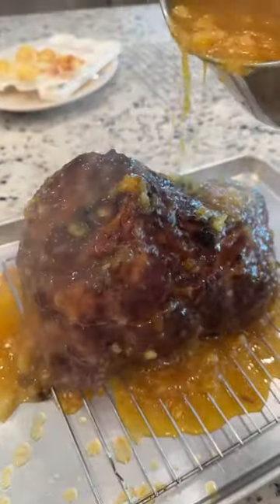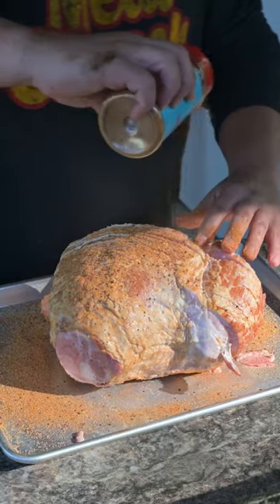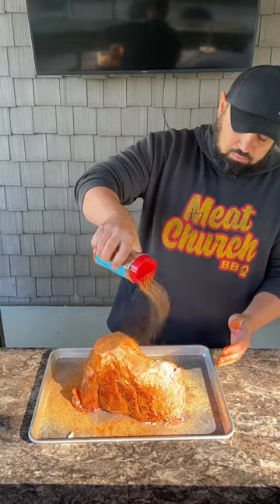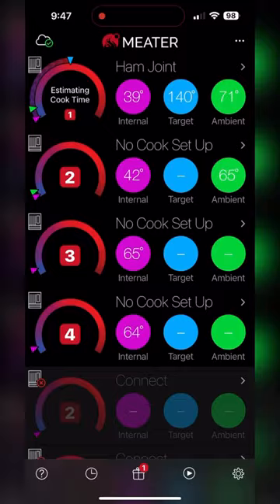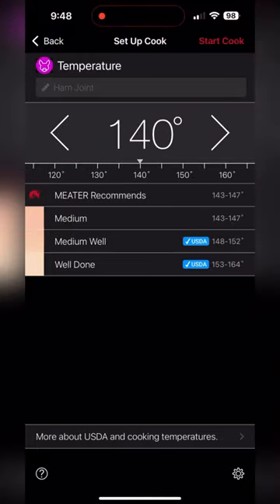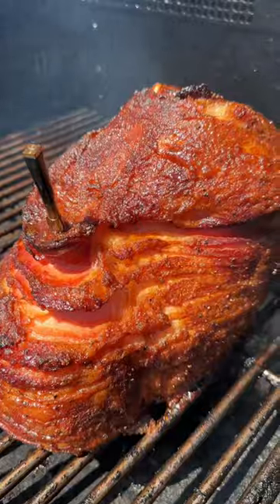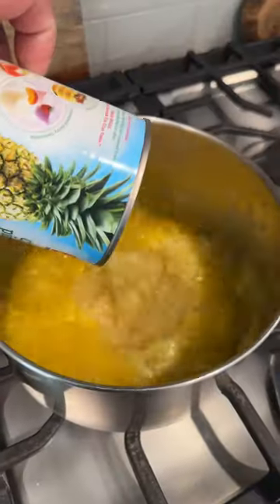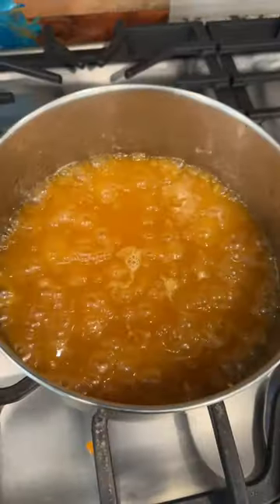Pineapple Bourbon Smoked Ham | BBQFriend